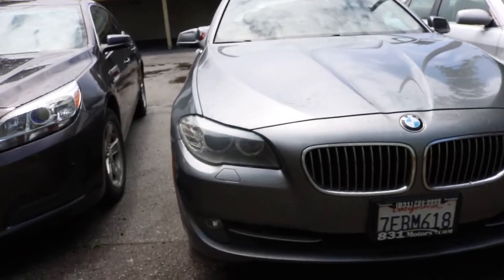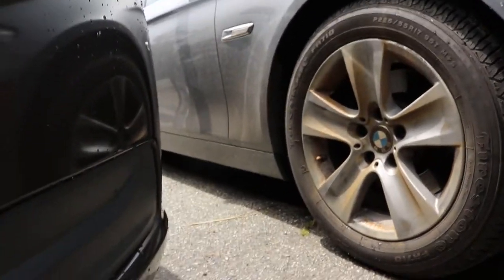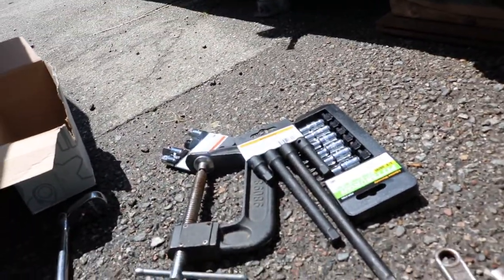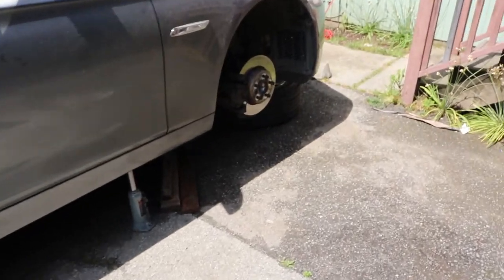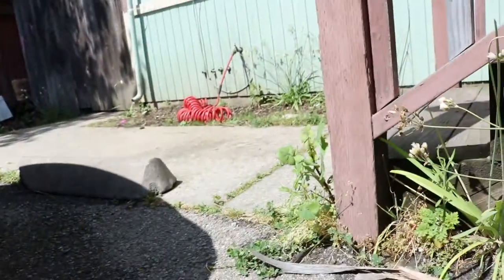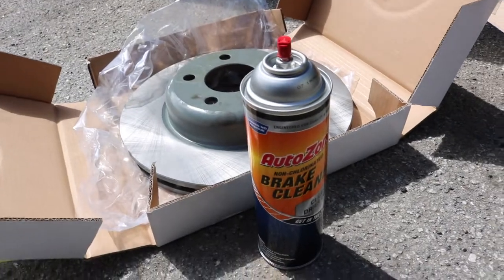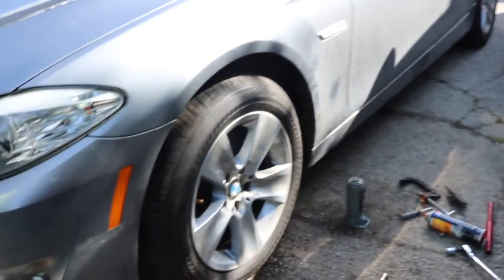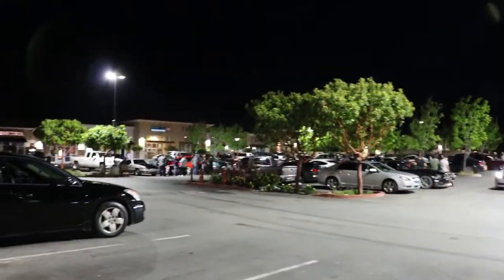changing brakes on bmw 5 series (f10)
smalls_ink_co